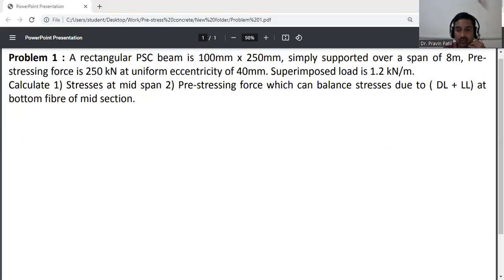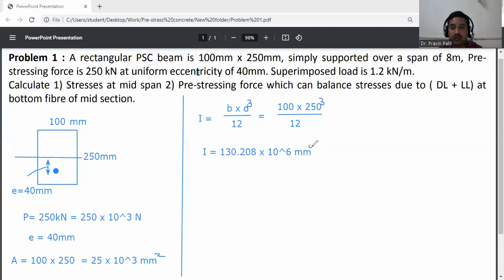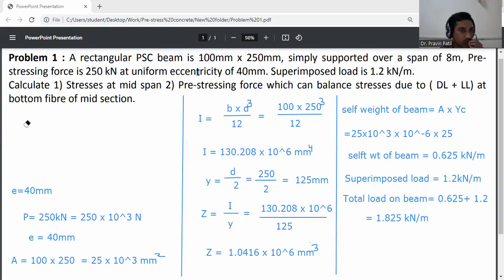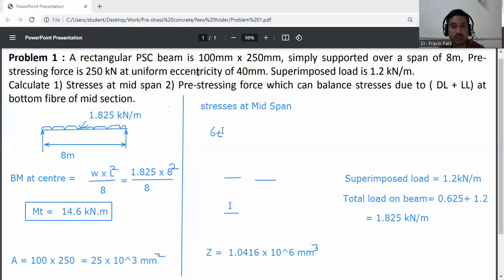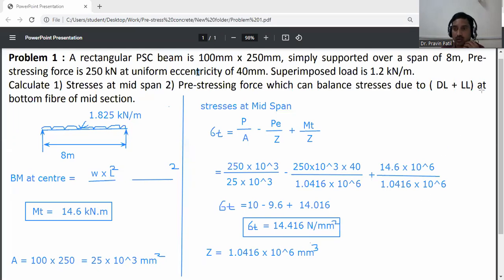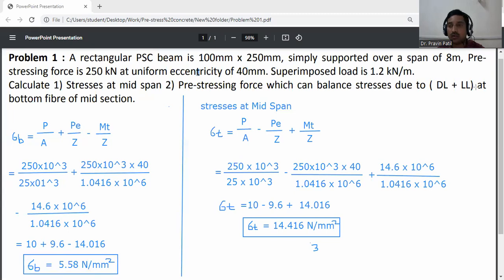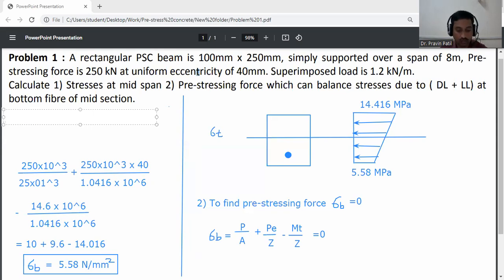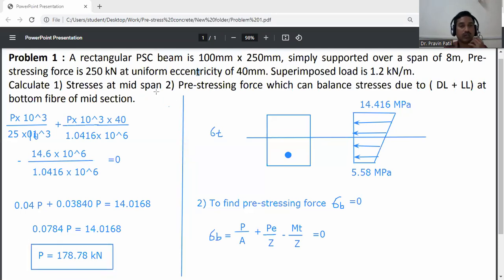Problem 1 -Analysis of Pre stress concrete members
Analysis of Pre stress concrete members-
Problem 1 : A rectangular PSC beam is 100mm x 250mm, simply supported over a span of 8m, Pre-stressing force is 250 kN at uniform eccentricity of 40mm. Superimposed load is 1.2 kN/m. Calculate 1) Stresses at mid span 2) Pre-stressing force which can balance stresses due to ( DL + LL) at bottom fibre of mid section.